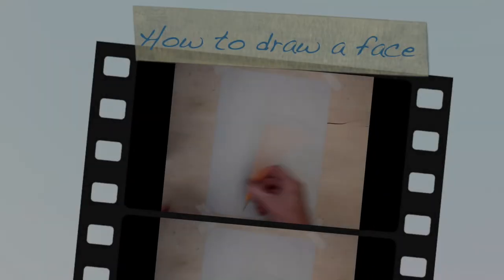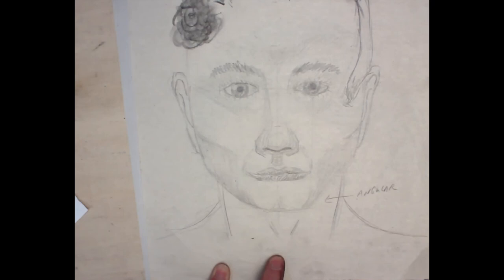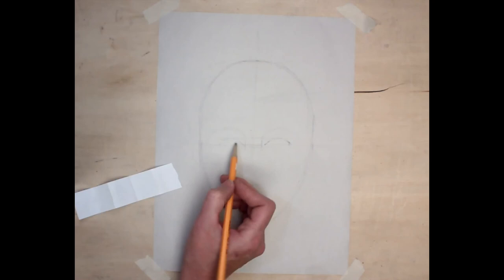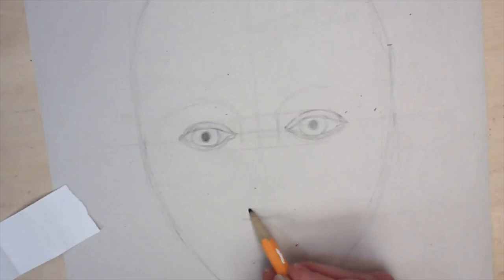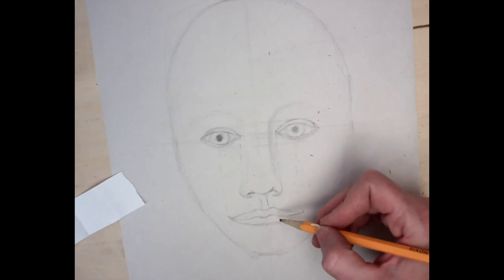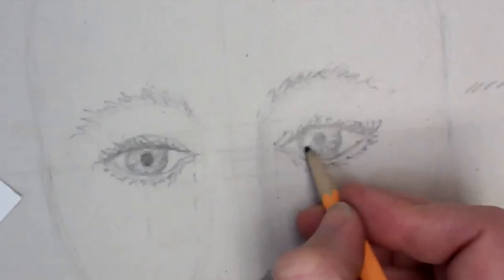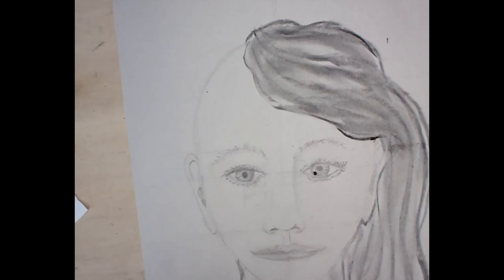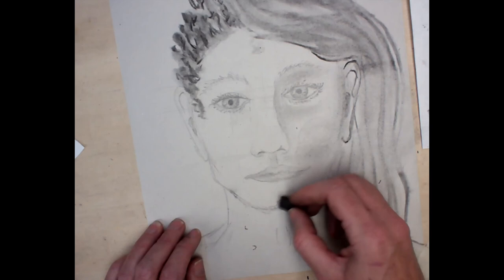How to draw a face